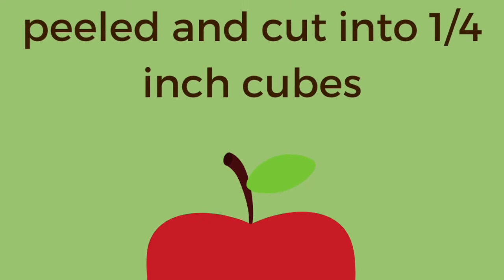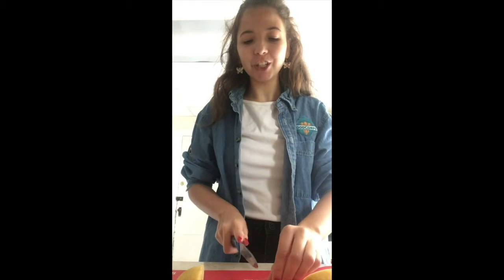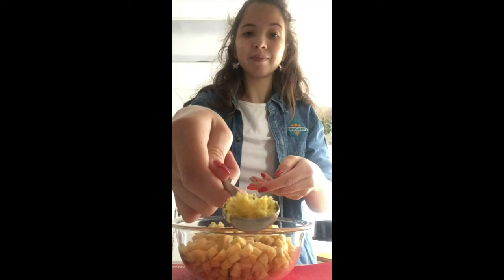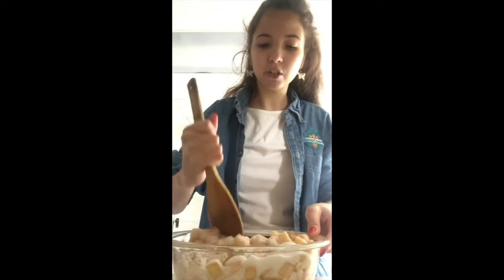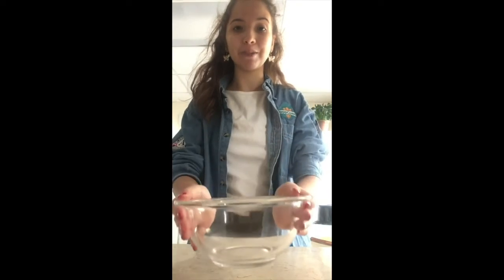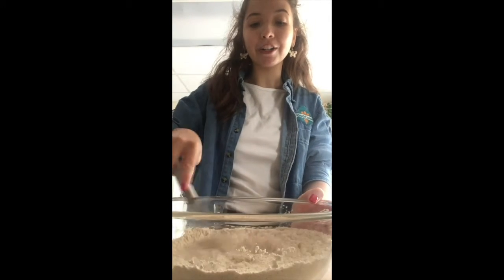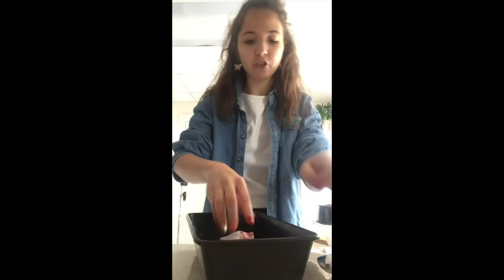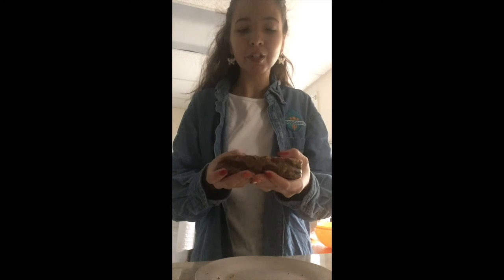How to make Apple Bread!